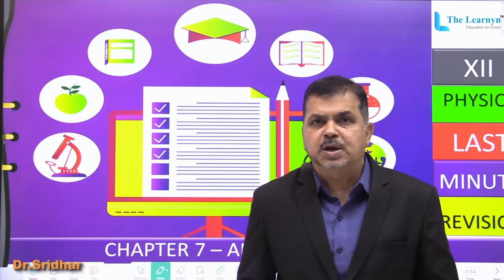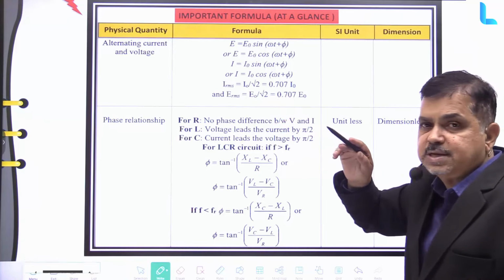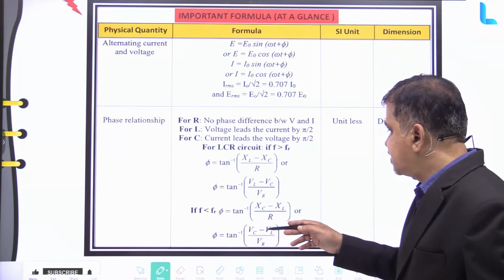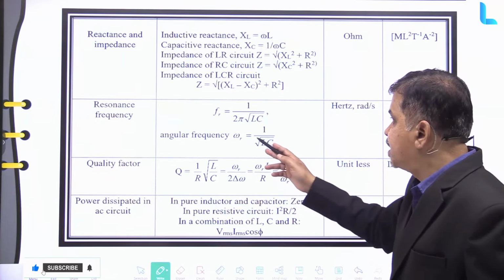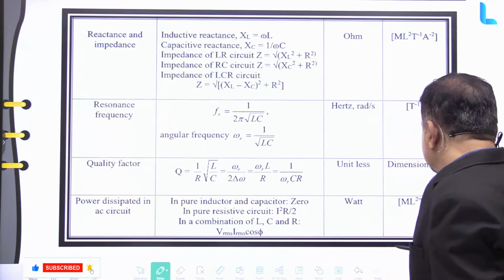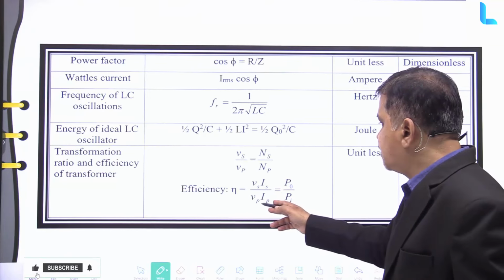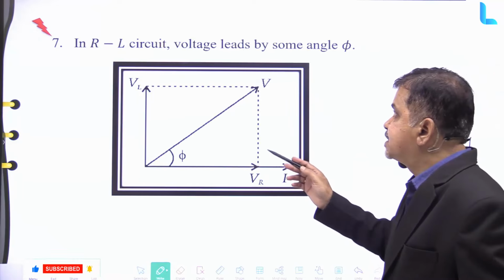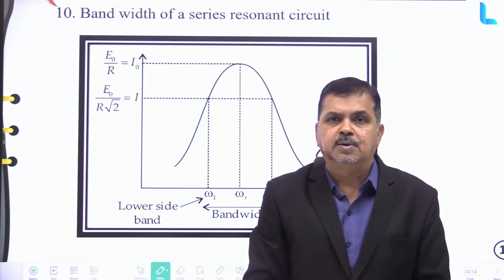Alternating Current Class 12 | Chapter 7 | Thelearnyn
In this video, you'll learn about Chapter 7, Alternating Current Class 12, Thelearnyn.